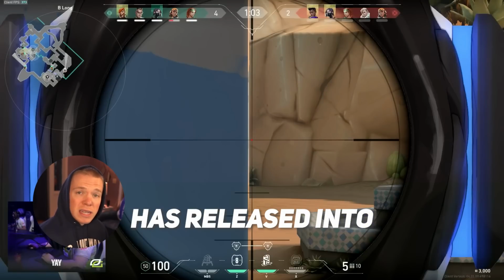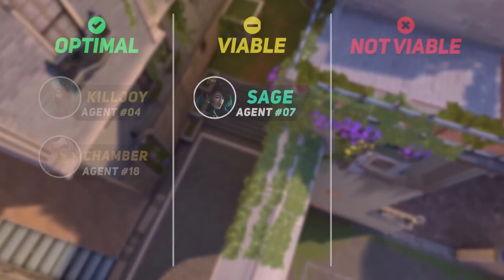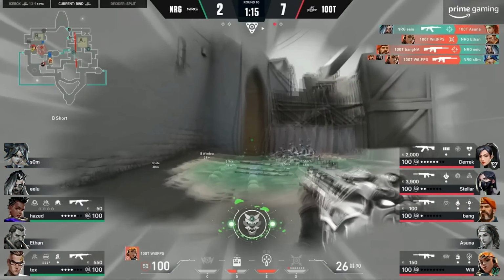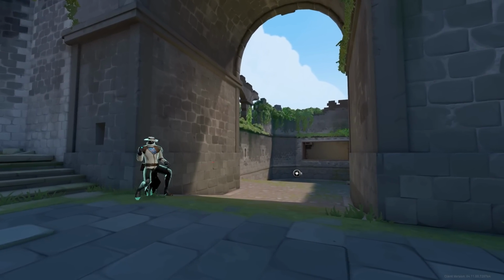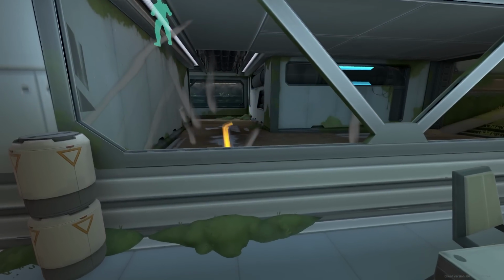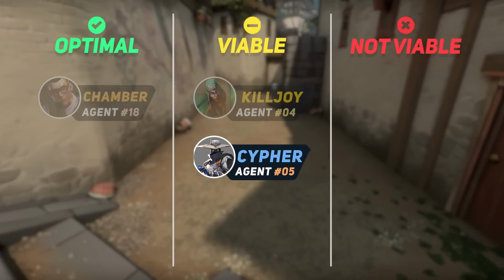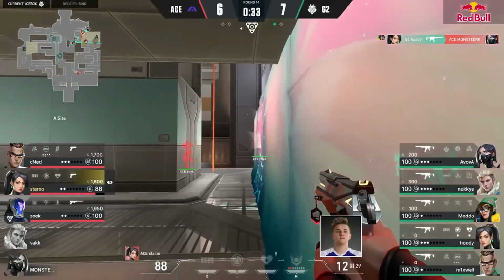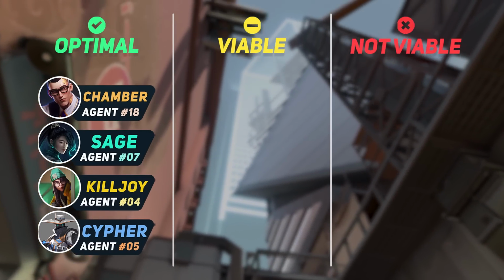THE BEST SENTINEL ON EACH MAP *VALORANT*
Hey everyone, I hope you enjoyed the latest video in the series: THE BEST SENTINEL ON EACH MAP!

0:00 - Intro
0:48 - Ascent
2:57 - Bind
4:27 - Breeze
6:05 - Fracture
7:20 - Haven
8:39 - Icebox
10:25 - Split